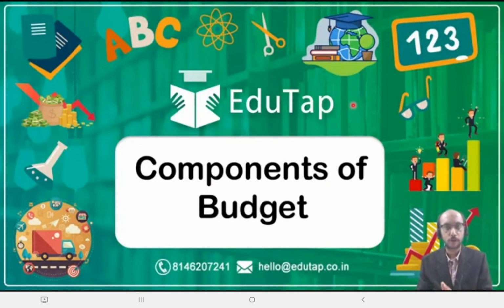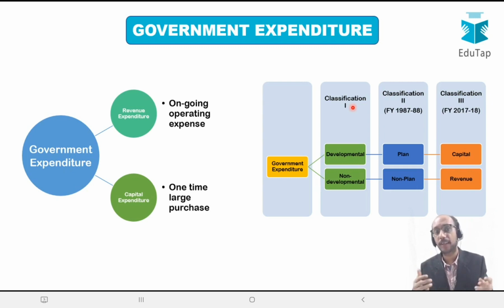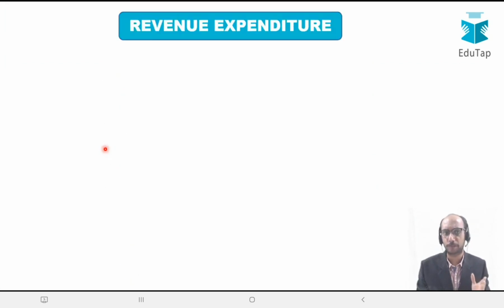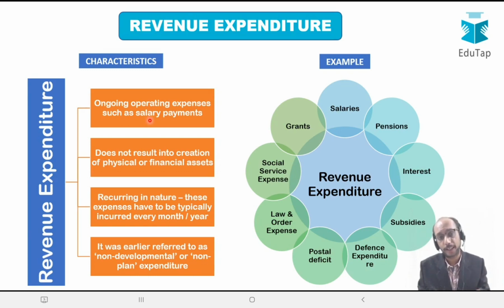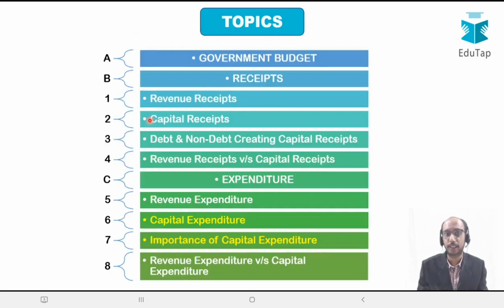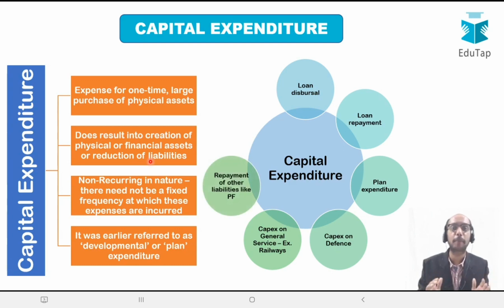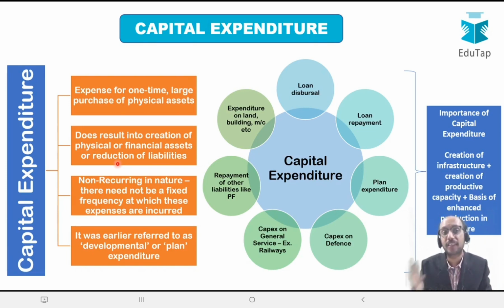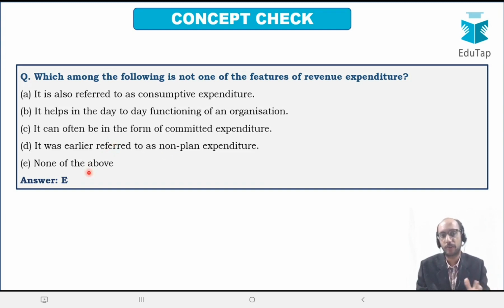ESI UNIT 3 PART 4